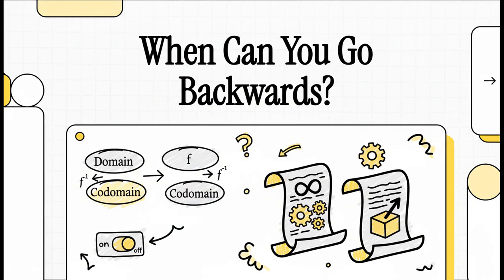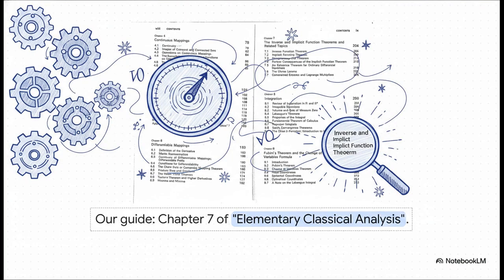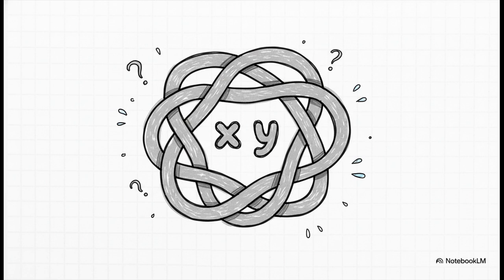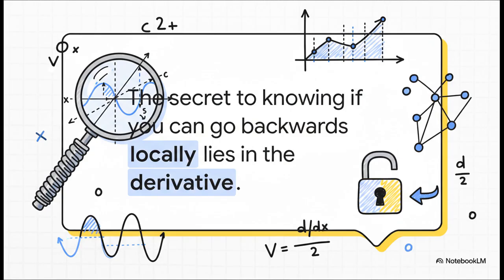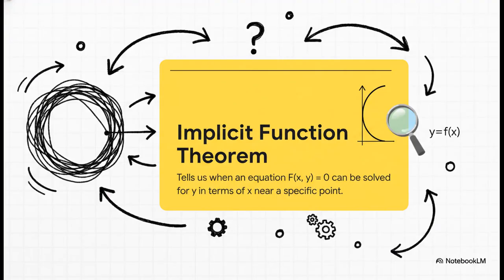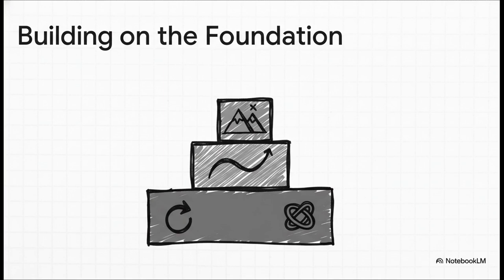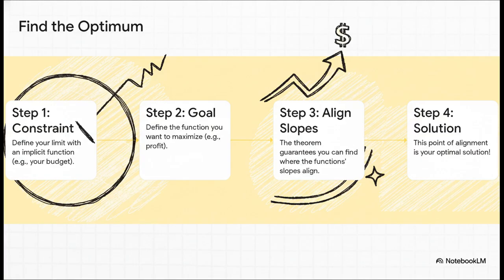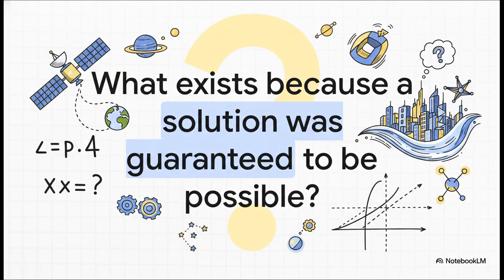Elementary Classical Analysis, Chapter 7: The Inverse and Implicit Function Theorems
Chapter 7, "The Inverse and Implicit Function Theorems and Related Topics," investigates the local behavior of nonlinear mappings by analyzing their linear approximations, centering on the Inverse Function Theorem, which states that a continuously differentiable mapping is locally invertible near a point if its derivative there is a linear isomorphism. This result underpins the Implicit Function Theorem, which provides the sufficient conditions—specifically the non-singularity of the relevant Jacobian matrix—under which a system of equations F(x, y) = 0 can be solved for specific variables in terms of others. The authors extend these concepts geometrically through the Straightening-Out Theorem to describe the local structure of maps with constant rank, and apply them to variational problems using Lagrange multipliers to find extrema subject to constraints. The chapter concludes by utilizing these analytical tools to classify non-degenerate critical points via the Morse Lemma and to prove existence and uniqueness theorems for ordinary differential equations.